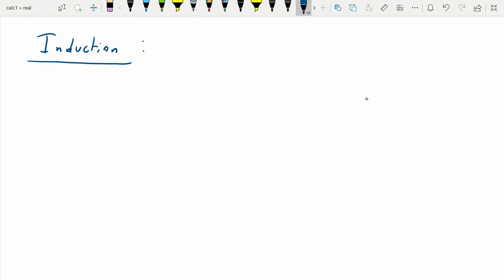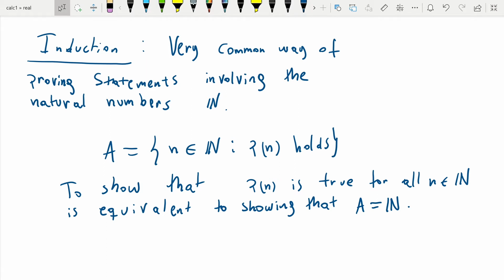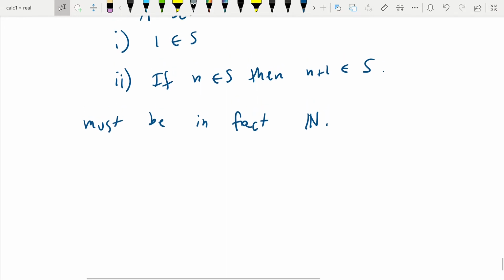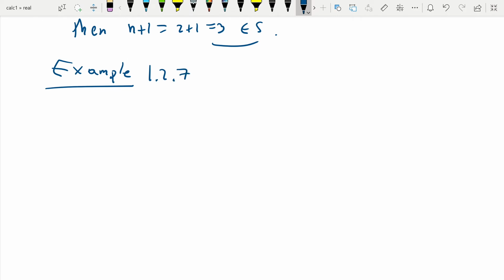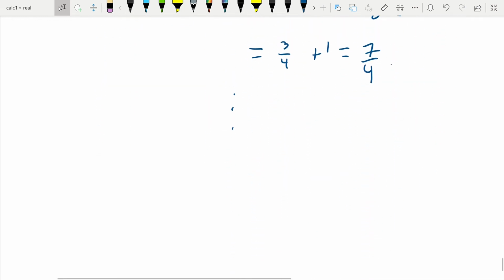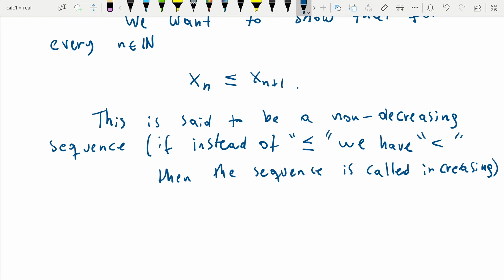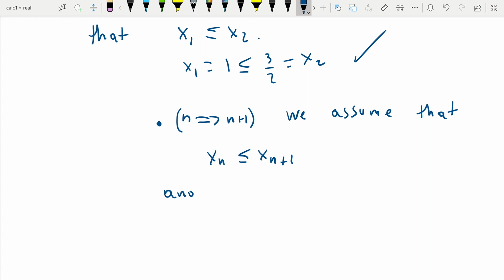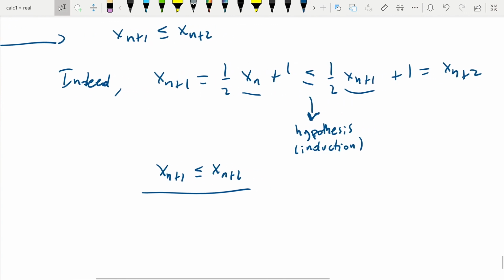RealAnalysis Week1 Part5